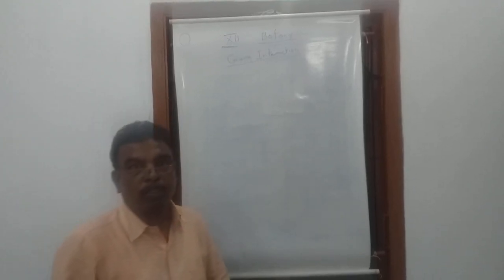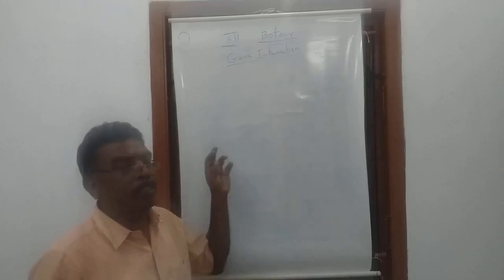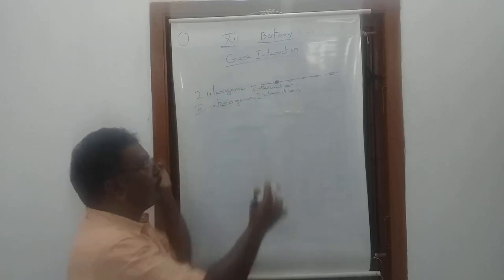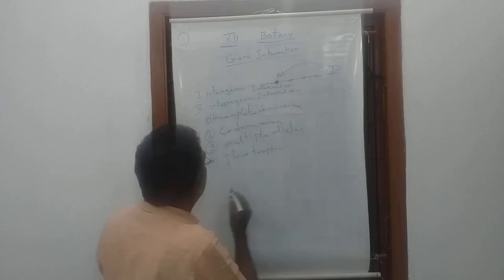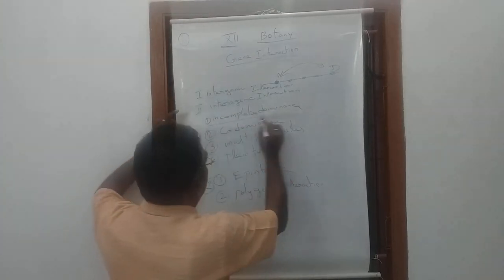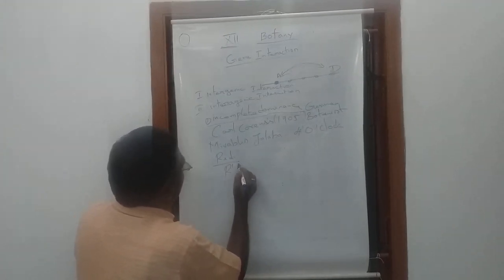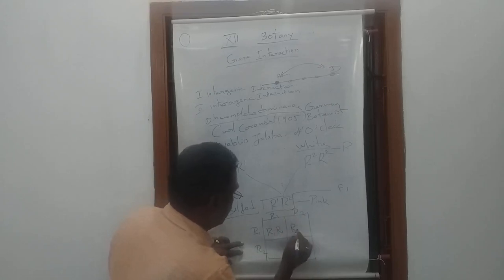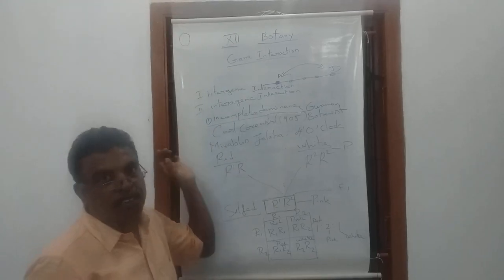XII EM BIO- BOTANY CHAPTER 7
GENE INTERACTION.